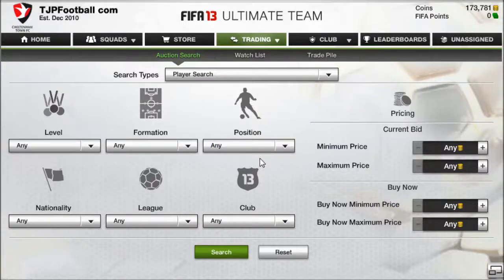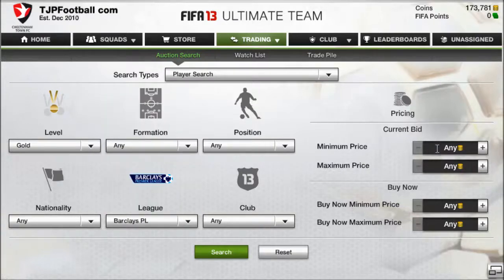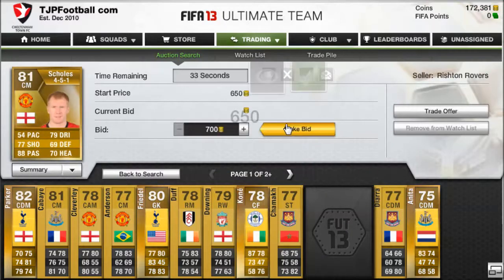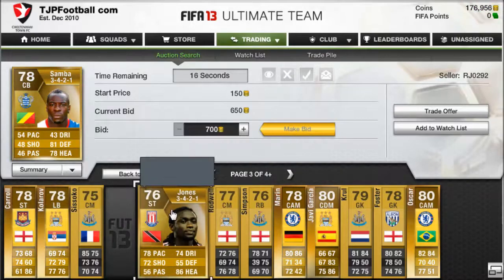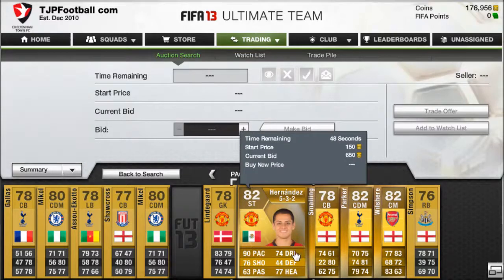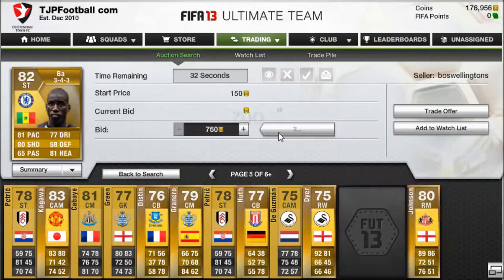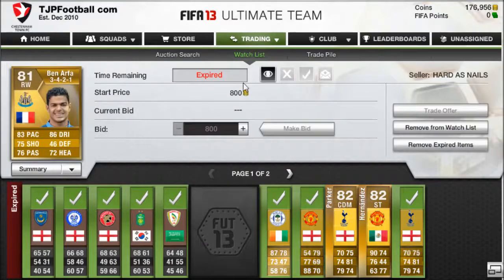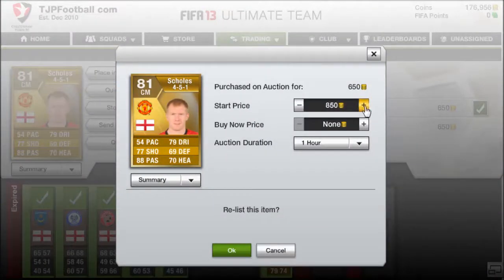FIFA 13 | Top Trading Tips | 900 Coin Method